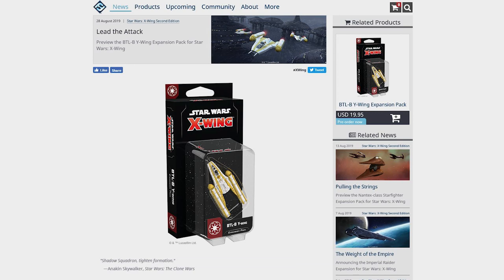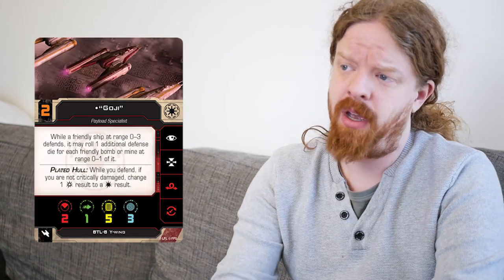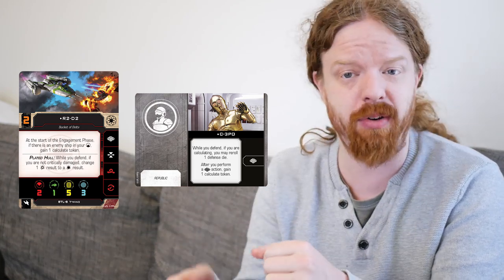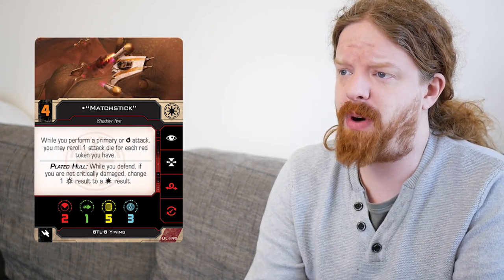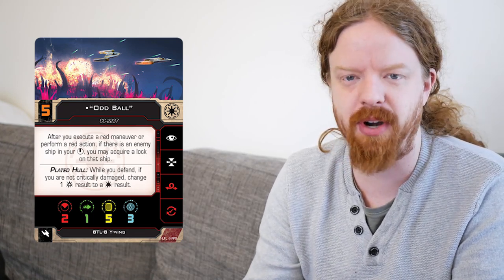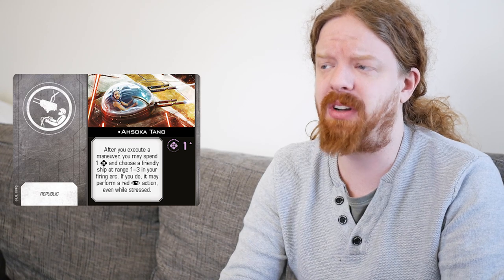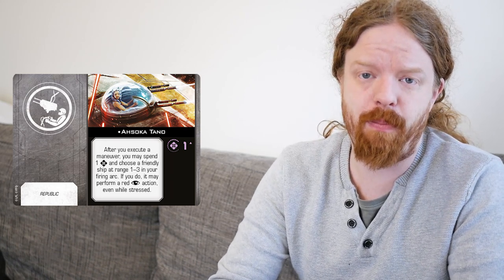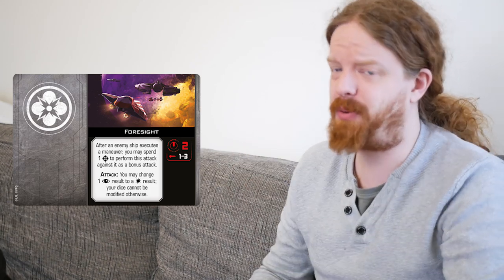X-wing Second Edition - More details on the Republic Y-wing Revealed!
Give us a sub over at our side channel, Extra Hairy!

You can also send us mail at
Ringwood
Victoria
Australia
3134

Please notify me when you are sending me anything.